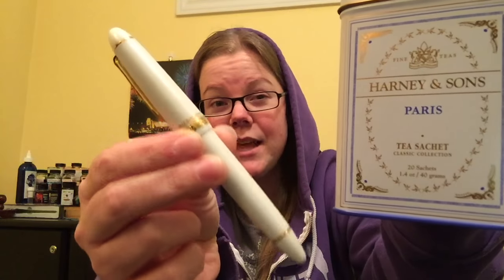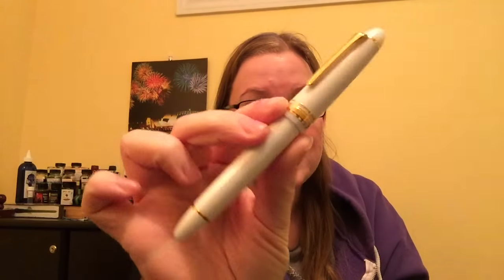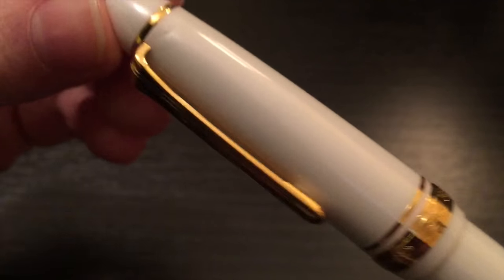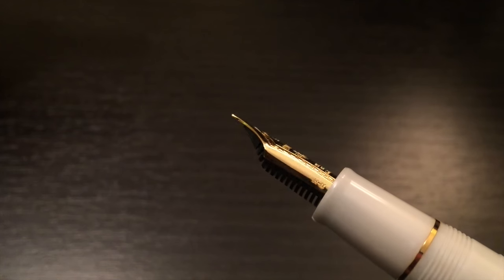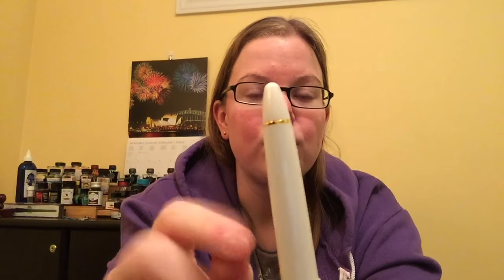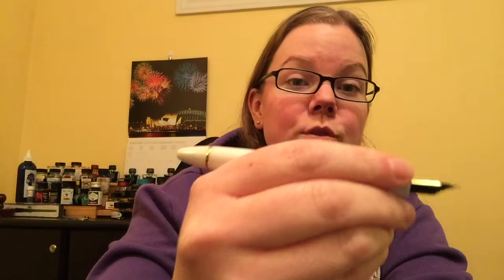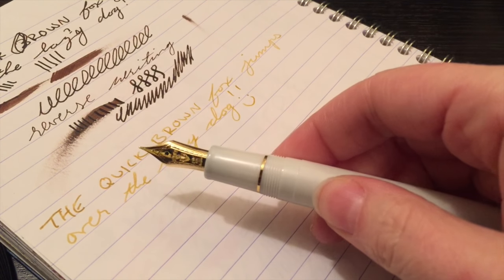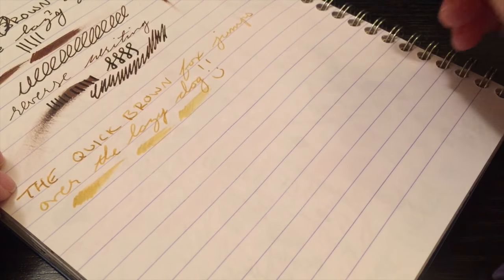Sailor 1911L White fountain pen review!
I drink a lovely new tea called Paris and talk about the Sailor 1911 Large in the white finsh :)